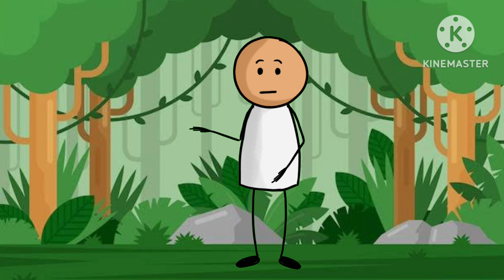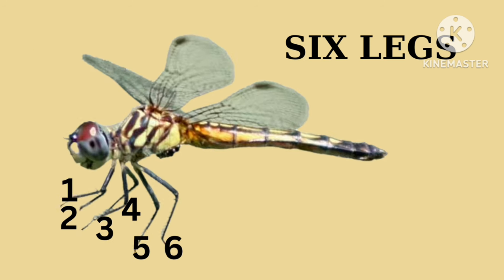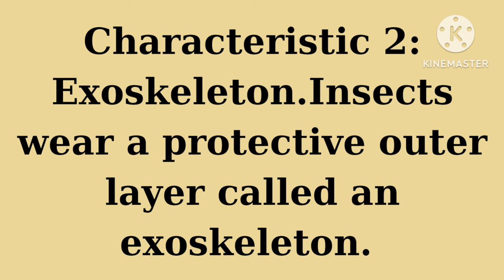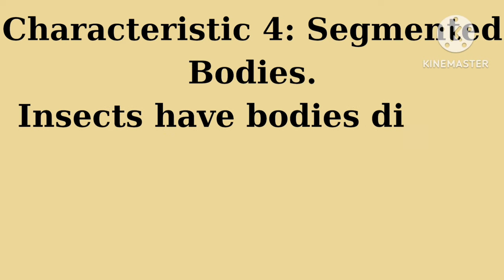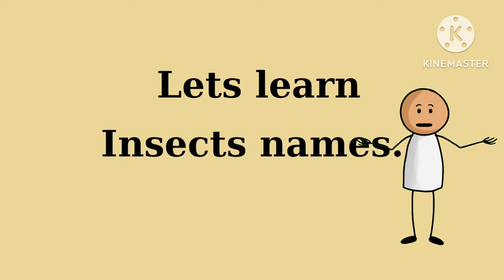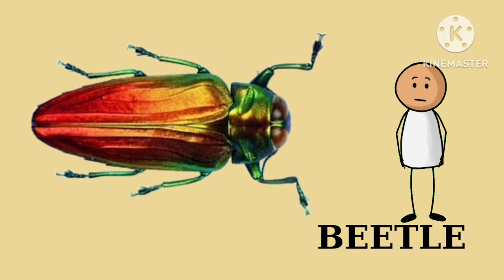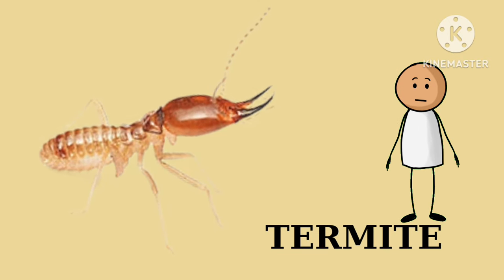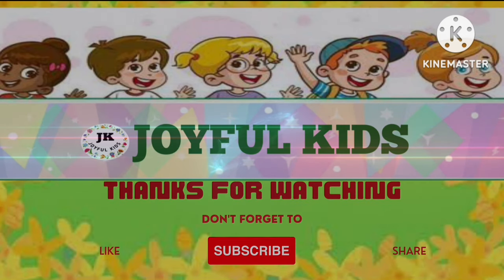INSECTS NAME FOR KIDS|LEARN INSECTS AMAZING TRAITS WITH PICTURES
Welcome to our educational channel where we explore the captivating world of insects! In this exciting video, we present a comprehensive list of insect names for kids, along with intriguing details about their remarkable traits. Get ready to embark on an educational adventure filled with interesting facts about these incredible creatures!

Throughout this video, we introduce various insect species that captivate the imagination of young minds. From the colorful butterflies that gracefully flutter through gardens to the industrious ants tirelessly building their colonies, we cover a wide range of insect names. Delve into the magnificent world of these tiny creatures as we reveal their unique characteristics and behaviors.

Teaching kids about insects encourages a sense of wonder and curiosity about the natural world. By observing their behaviors and understanding their traits, children develop a deep appreciation for the diversity of life on Earth. Our passionate educators believe that fostering this curiosity is crucial for the future conservation of insect species and the environment.

Join us on this exciting journey as we bring the world of insects to life through captivating visuals and engaging narration.

PLEASE WATCH

bugs for kids
Insect for kids
insects names
Traits of insects
learn insects
Learn insect names
Insect names for kids
insects for children